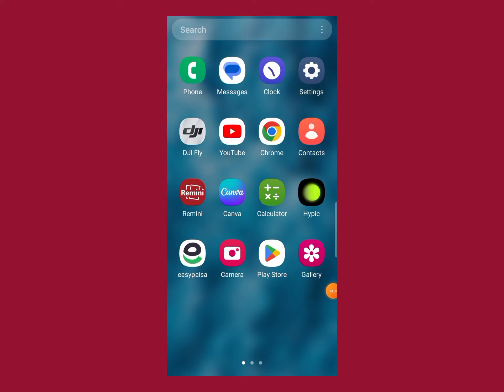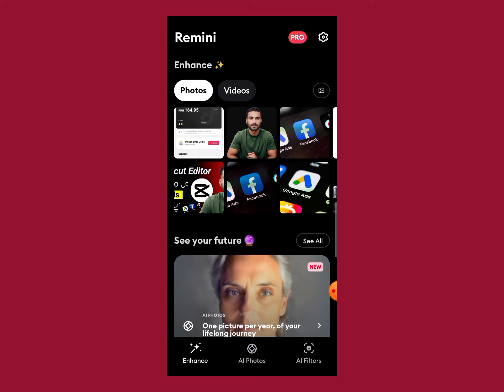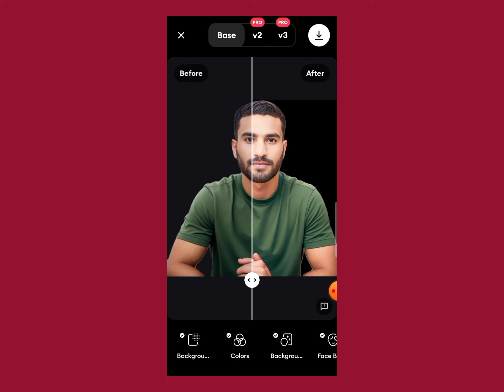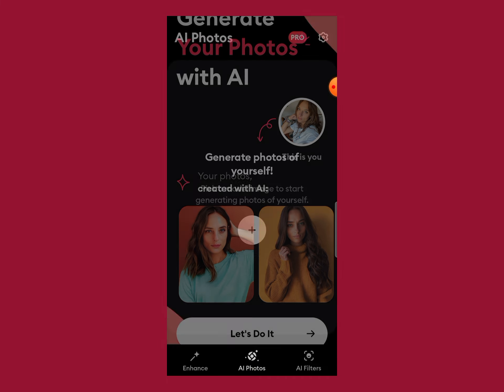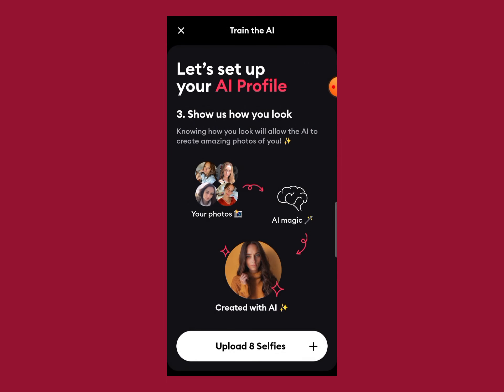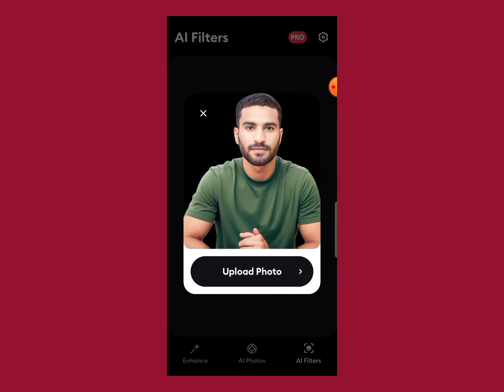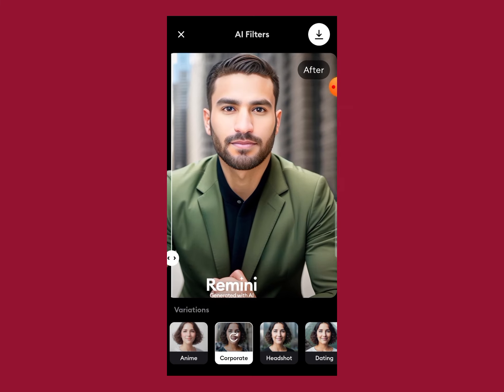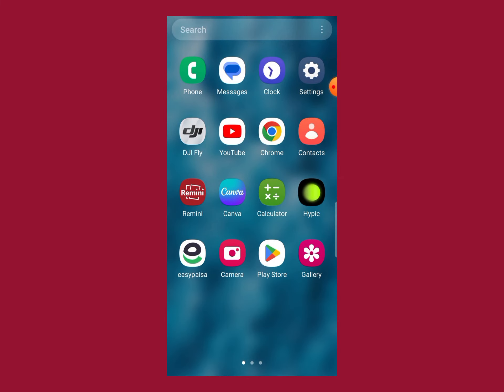Remini App Photo Enhance Editing || Best Ai Photo Enhance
Best Ai Photo Enhancer | Automatic Photo Editing Tutorial